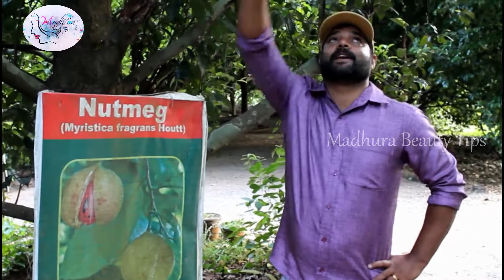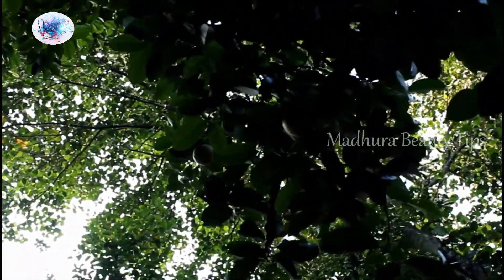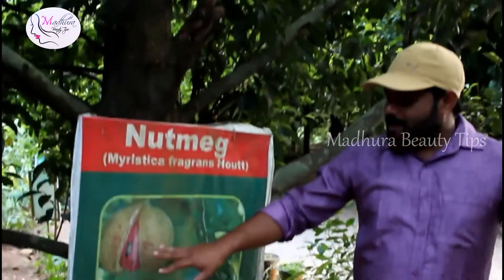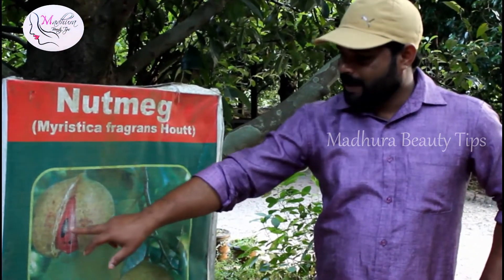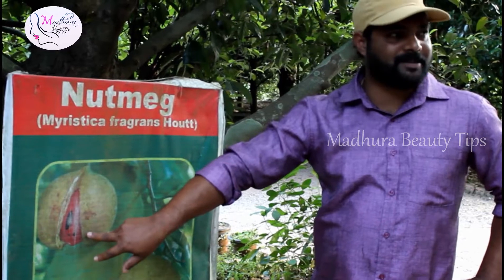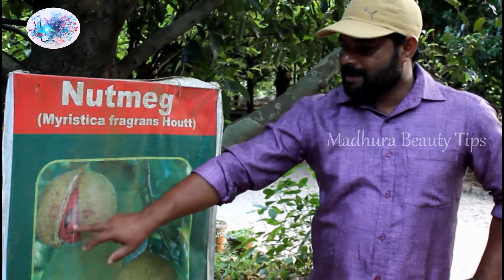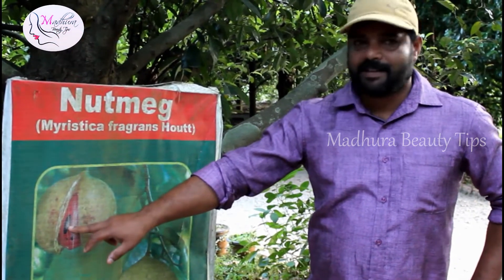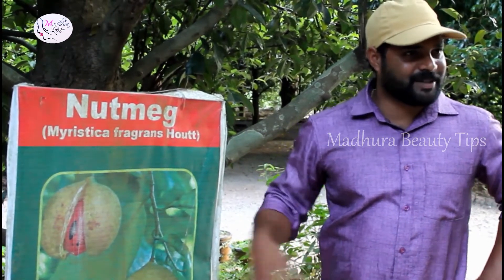ஜாதிக்காய் வயிற்று வலியை போக்கும் - Medicinal uses of Nutmeg/jathikai in Tamil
இந்த வீடியோவில் ஜாதிக்காய் எப்படி வளருகிறது என்பது பற்றியும் ஜாதிக்காயின் மருத்துவ குணங்கள் பற்றியும் தெரிந்துகொள்ளலாம்.குழந்தைகளுக்கு வயிற்று வலியை போக்க ஜாதிக்காய் பயன்படும்.

In this video you can see How Nutmeg is grown and the health benefits of Nutmeg in Tamil Language.Nutmeg will cure the stomach ache of children's in few minutes,watch the video to know how to use Nutmeg to cure your child's stomach ache.

Learn Beauty tricks and techniques on how to make your face and body beautiful in our channel. In our Beauty Tips videos, you will find Beauty Tips for face, Hair loss tips and hair growth tips,instant fairness and how to get fair face or skin whitening tips,beard and mustache growth tips,etc,. which are easy home remedies to make quick with kitchen ingredients in few minutes.